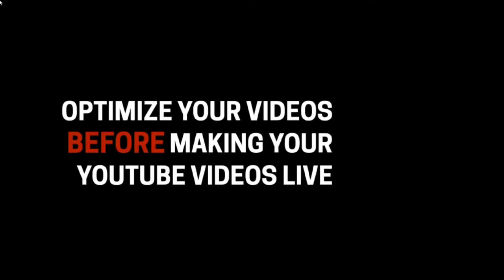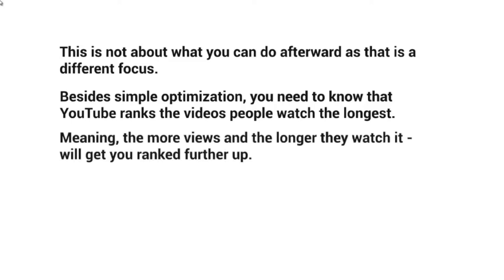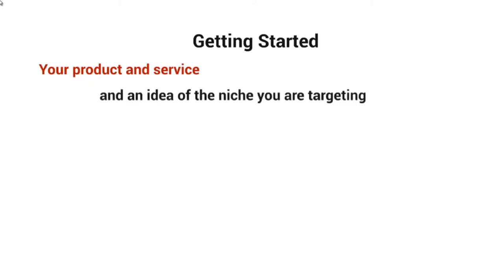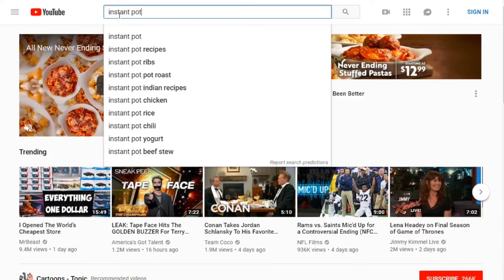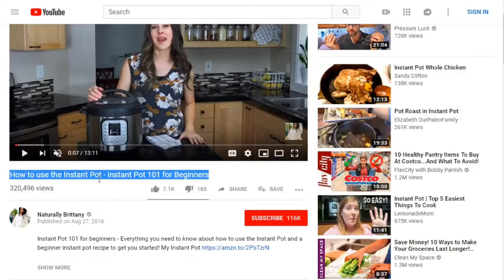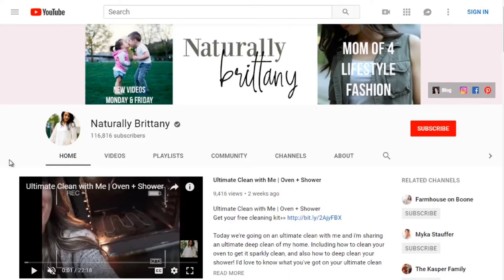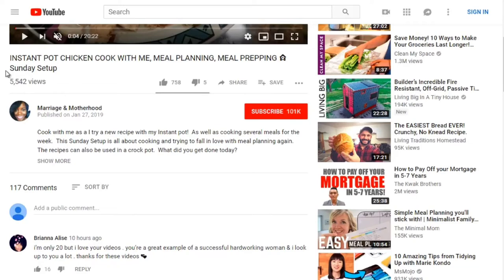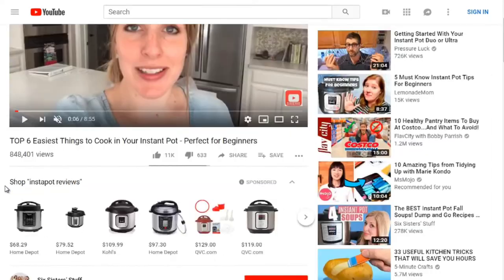How to Money online with the help of YouTube SEO free video course .𝘁o buy .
Make money online with the help of YouTube SEO free video course
YouTube SEO business strategy- 100% FREE course, to make you a MASTER. Why wait, start right away.  whoever wants to buy this course Mail , whatsapp . the cost of this course is 1500rs.

Unique Collection 𝙎𝙃𝙊𝙋
𝗕𝗲𝗱𝘀𝗵𝗲𝗲𝘁𝘀, 𝗧𝗼𝘄𝗲𝗹𝘀
𝙆𝙪𝙧𝙩𝙞, 𝙅𝙚𝙬𝙚𝙡𝙡𝙚𝙧𝙨
𝙀𝙖𝙧𝙧𝙞𝙣𝙜𝙨,𝘽𝙖𝙣𝙜𝙡𝙚𝙨
𝙃𝘼𝙄𝙍 𝘼𝘾𝘾𝙀𝙎𝙎𝙊𝙍𝙄𝙀
𝗥𝗲𝗮𝘀𝗼𝗻𝗯𝗮𝗹𝗲 𝗣𝗥𝗜𝗖𝗘